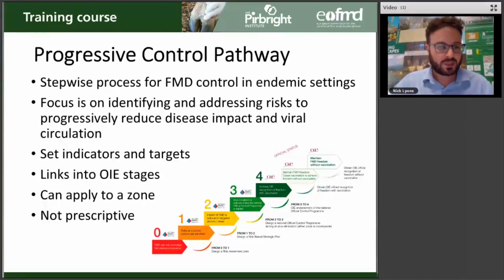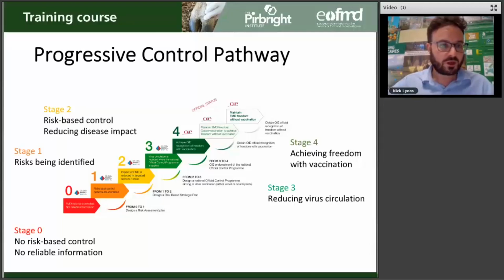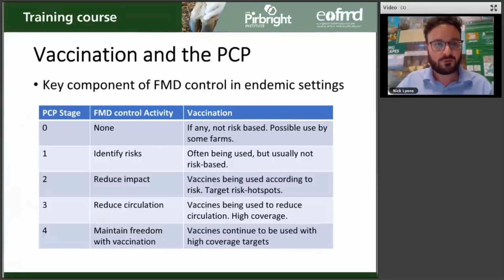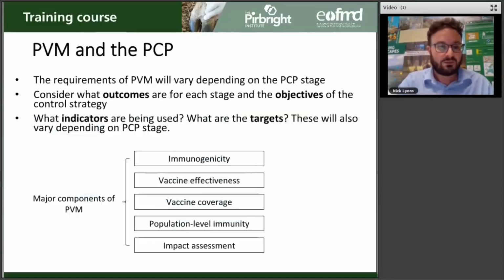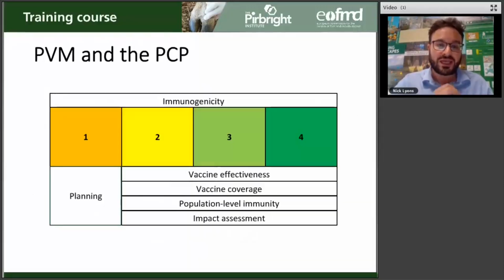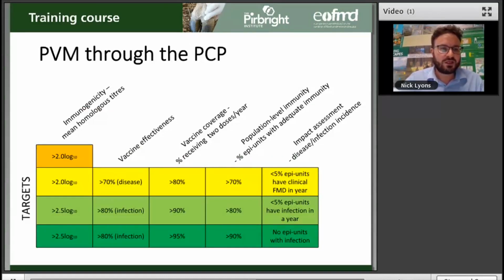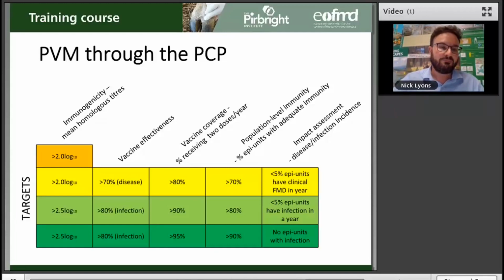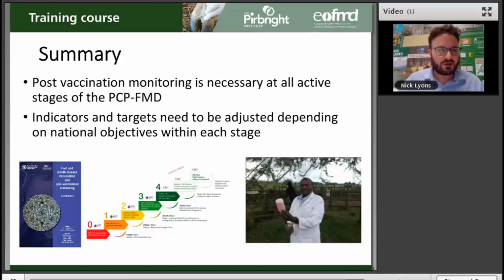Post Vaccination Monitoring studies - PCP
In this video Dr Nick Lyons discusses the type of post vaccination monitoring studies which are helpful at different stages of the PCP: